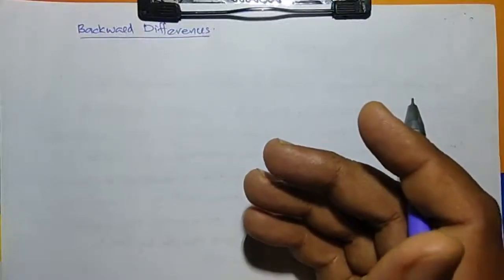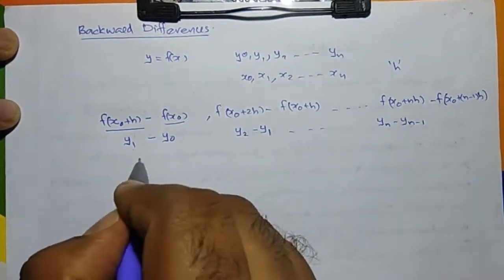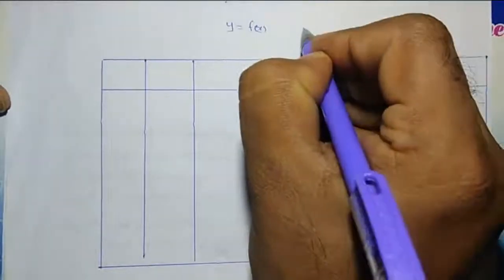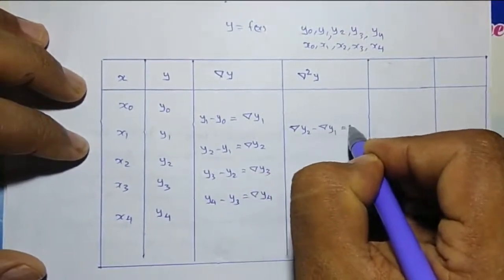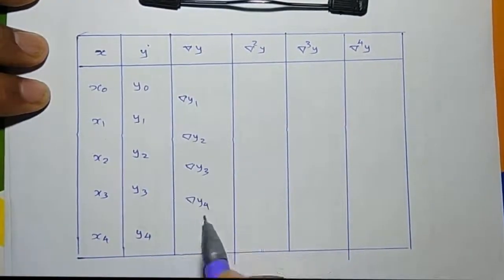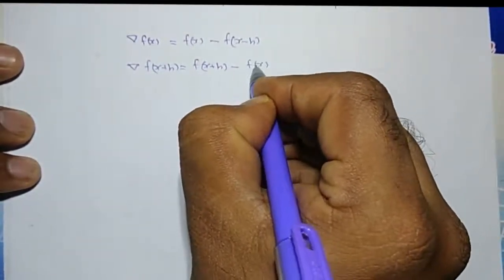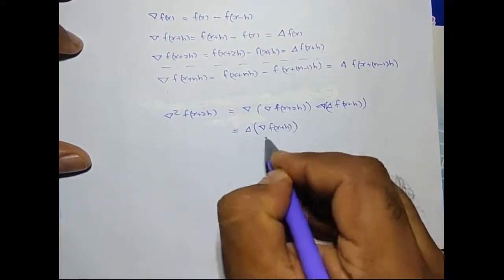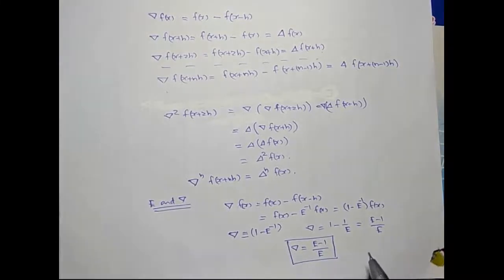Backward differences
Introduction to backward difference operator